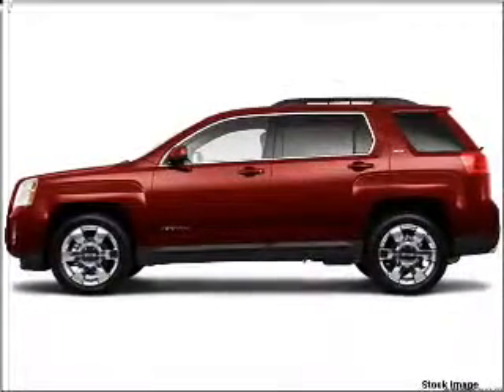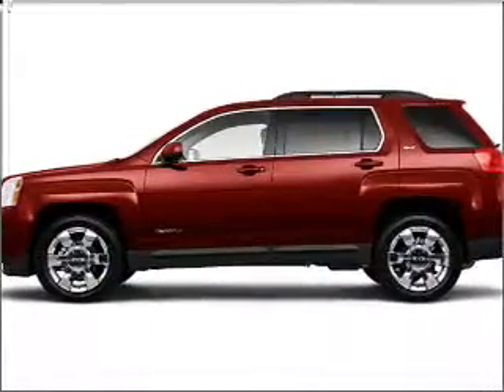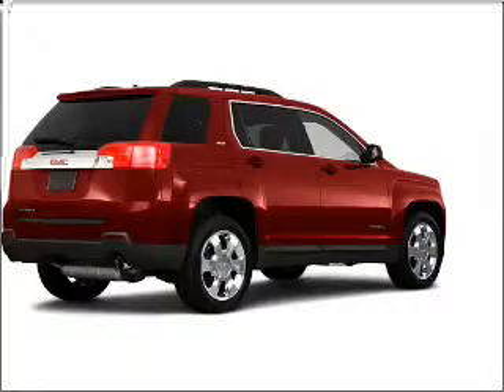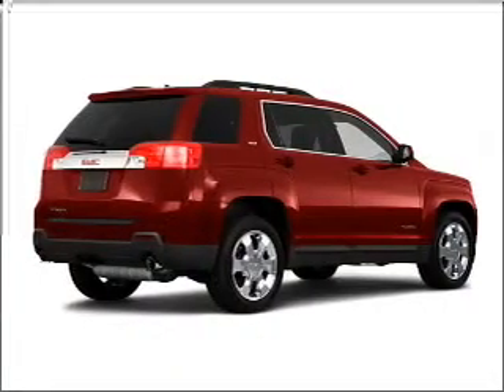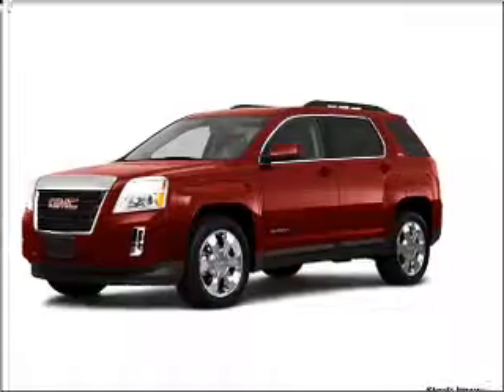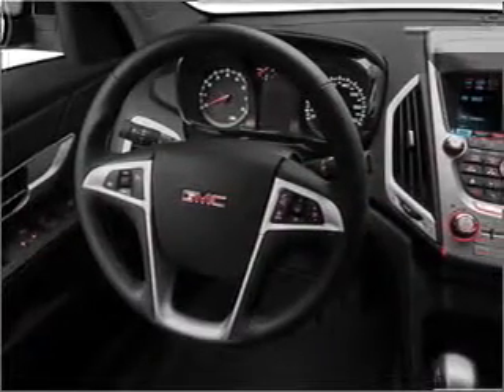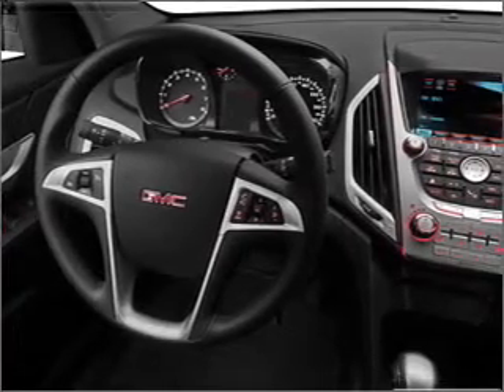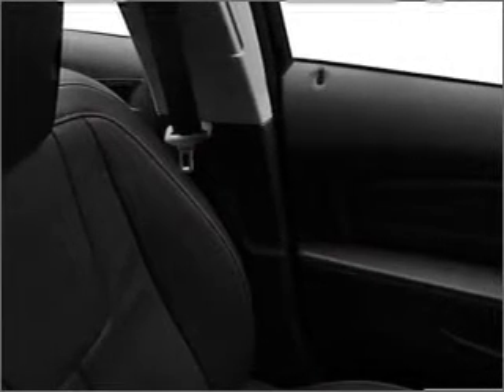2010 GMC Terrain - Conway SC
Year: 2010
Make: GMC
Model: Terrain
Trim: SLE
Engine: 2.4 liter inline 4 cylinder 16 valve
Transmission: 6-Speed Automatic
Color: Merlot Jewel
Mileage: 0
Address:
2325 Highway 501 East